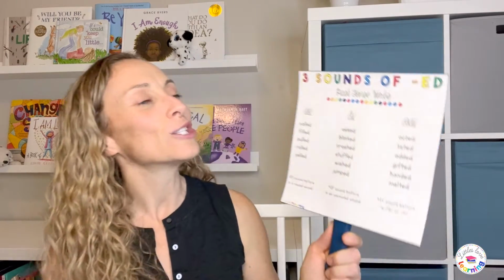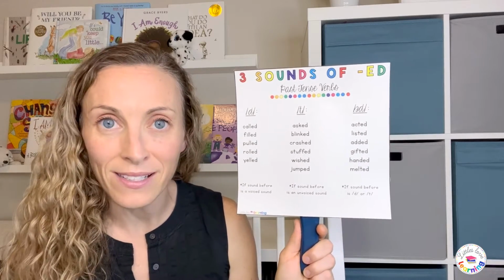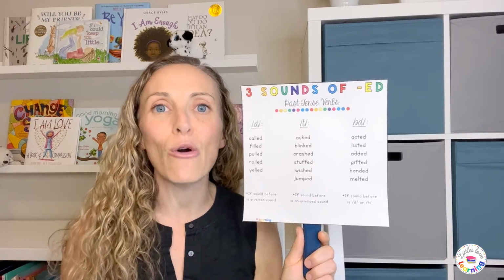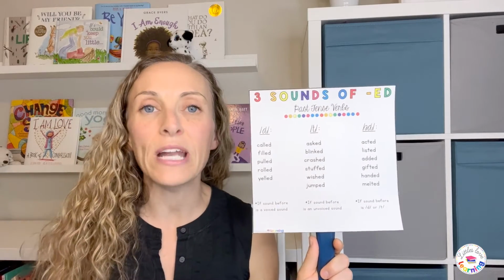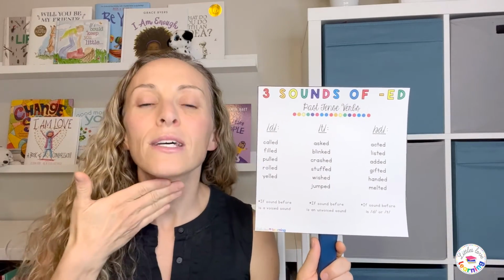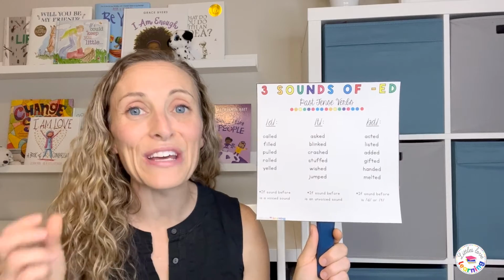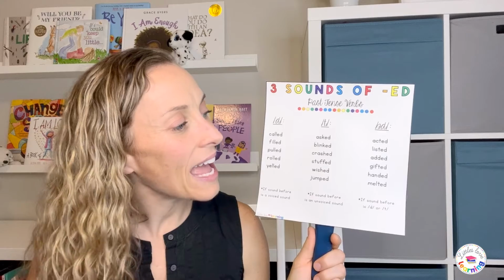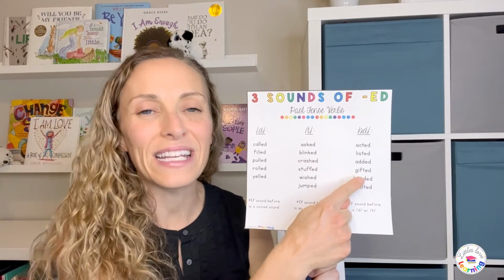3 Sounds of -ed | How to Teach Past-Tense Verbs | Phonics Tips for Parents | Science of Reading Rule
Do you know how to properly teach the three sounds of -ed with past-tense verbs?

If you're teaching your child to read based on the Science of Reading, you need to understand this important phonics rule!

This rule is perfect for beginning readers and spellers (kindergarten and first grade) because it will help them read and spell more words correctly.

Keep watching to learn all about the 3 sounds of -ed with past-tense verbs.

The Importance of Voice & Unvoiced Sounds 00:00
3 Sounds of -ed in Past-Tense Verbs 1:01
Phonics Rule 2:30
Wrap Up 4:37

Happy Learning!
-Erin